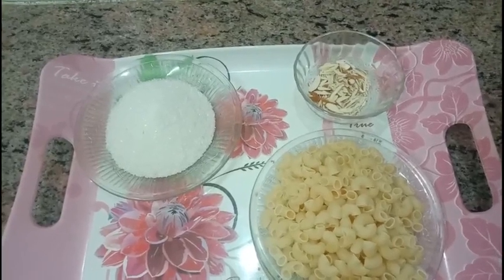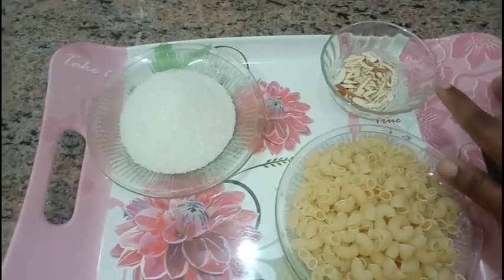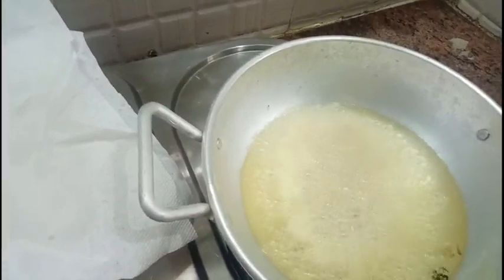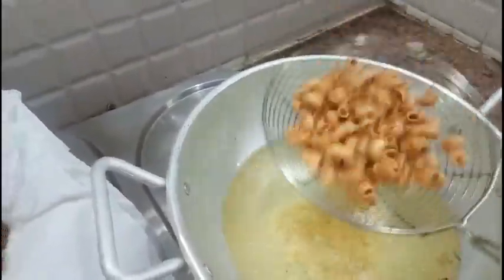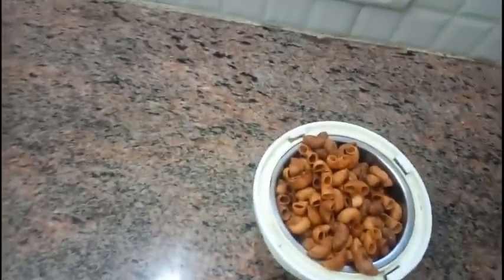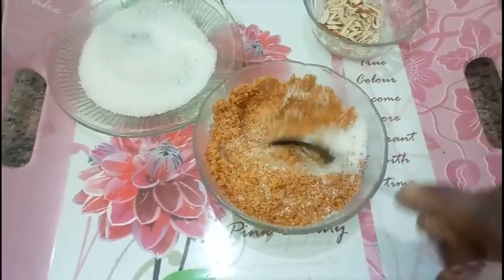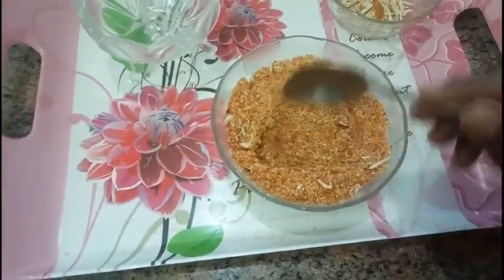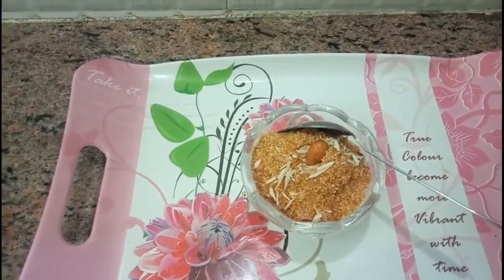URGENT MALEEDA IN ENGLISH QUICK SNACK RECIPE WITH LESS INGREDIENTS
Ingredients
Pasta/macroni
Sugar
Chopped almonds